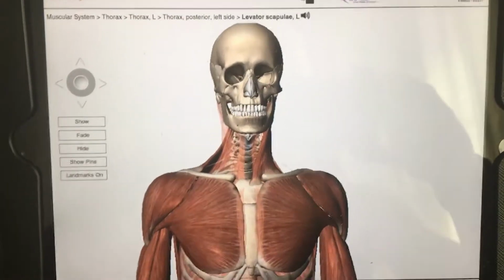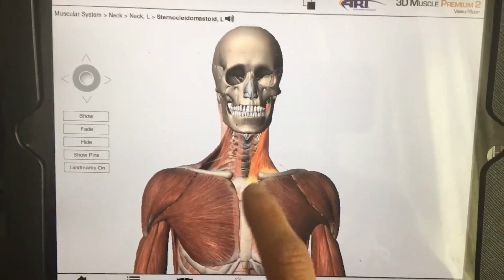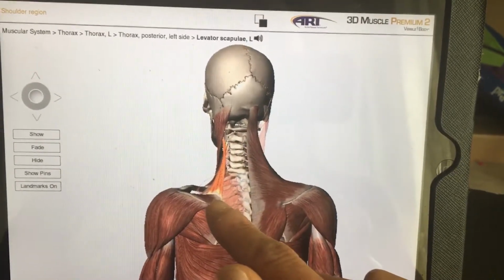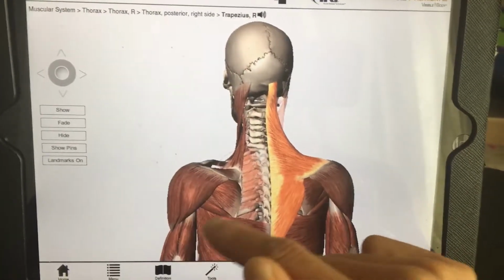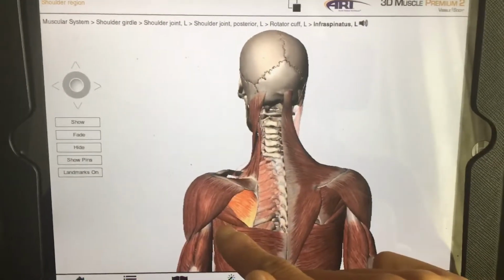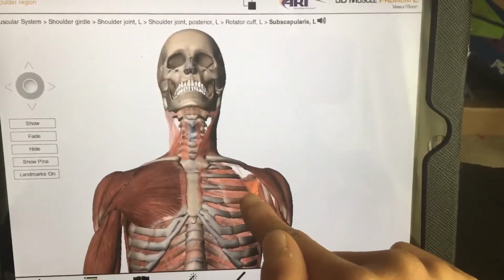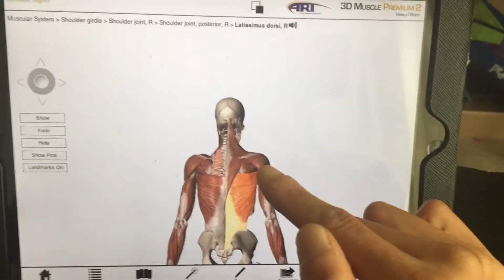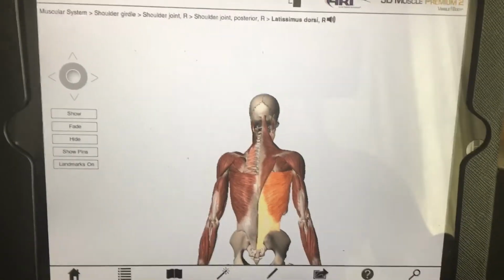Anatomy of Rotator Cuff and Shoulder Pain/Impingement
Part 2 of our shoulder series: Anatomy 101 of the rotator cuff and quick version of surrounding muscles. This could easily be a whole day lecture that I condensed into 2-3 minutes! But you get the idea, just wanted to give people some insight on these muscles when their doctor tells them they have” rotator cuff problem”. It’s never just THAT simple. RTC problems/tears/tendinopathies do NOT happen in isolation! Part 3 tomorrow with Gigi Benkowski demonstrating an actual ART treatment before and after on our student intern Isabella Miller who actually has shoulder pain. Stayed tuned, it’s a good one!